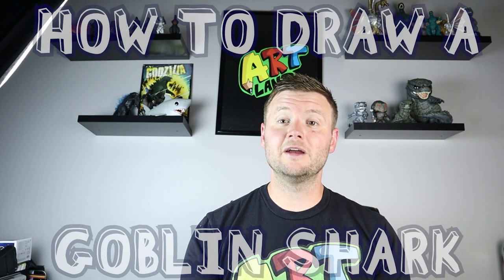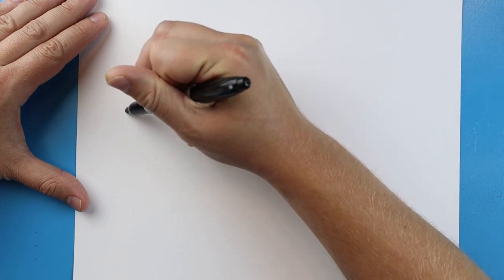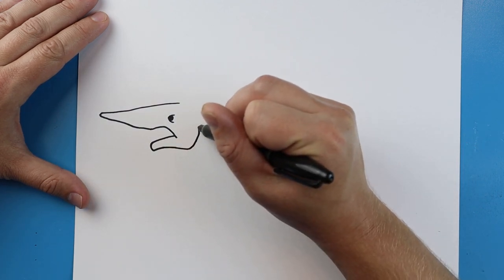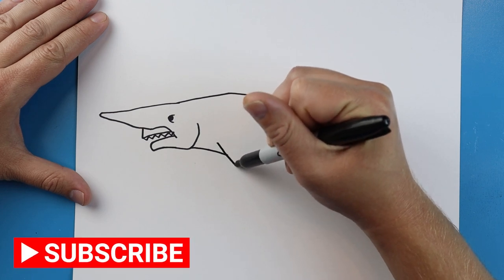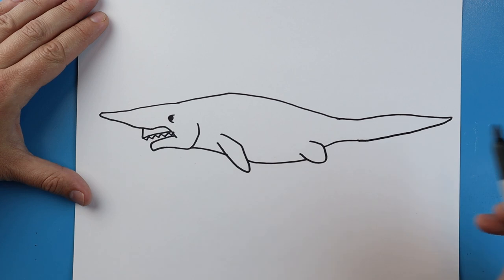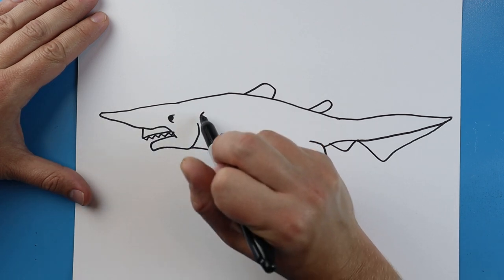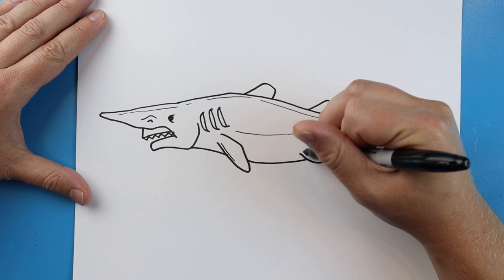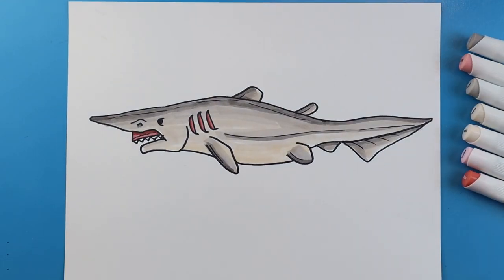How to Draw a GOBLIN SHARK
Step by step video on how to draw a GOBLIN SHARK!!!